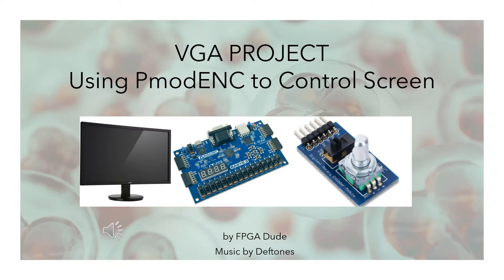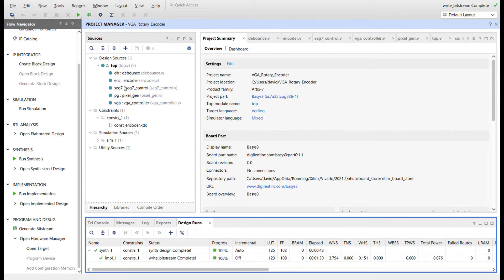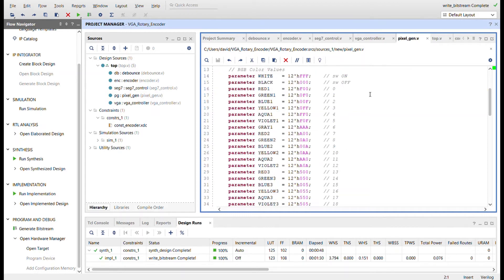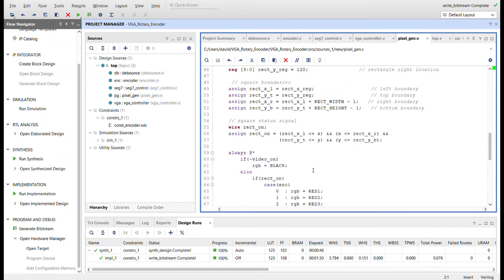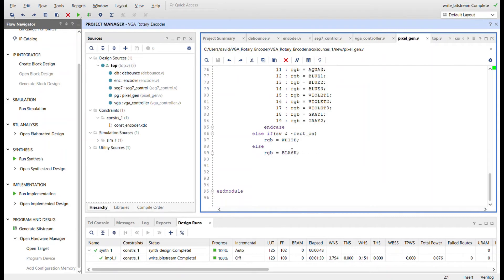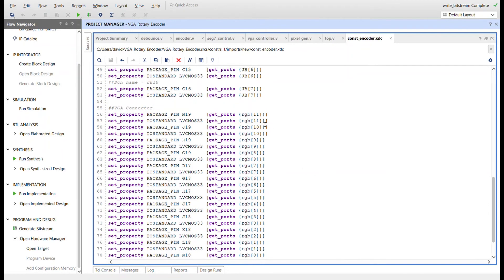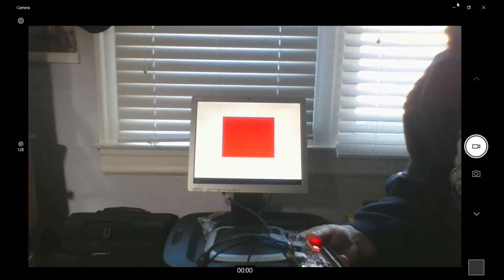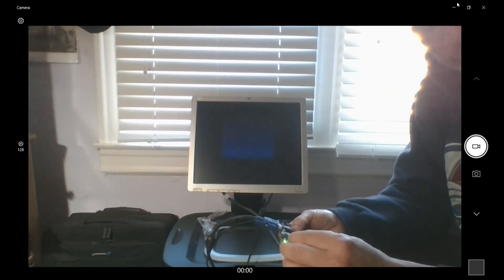VGA PmodENC Project Verilog Basys 3 FPGA Vivado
Using the PmodENC circuit from previous video and adding VGA control circuitry. The PmodENC is used to control different colors on the screen.